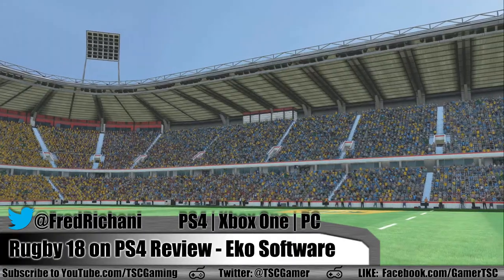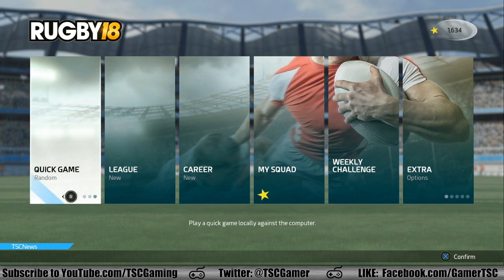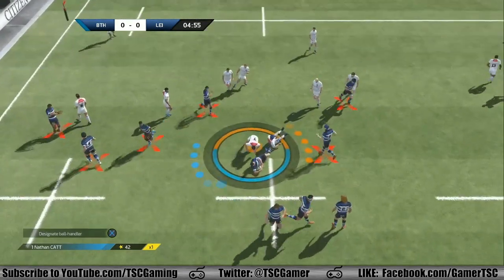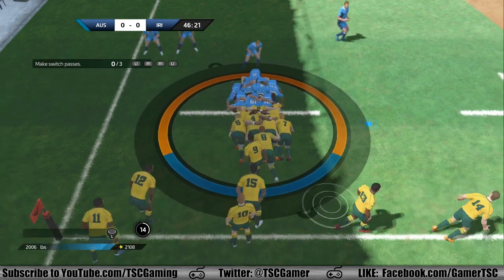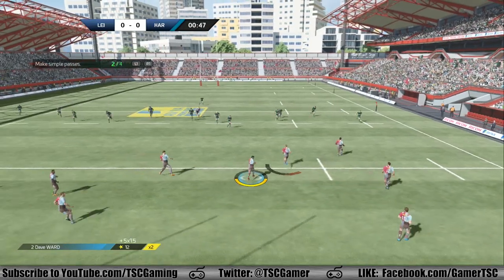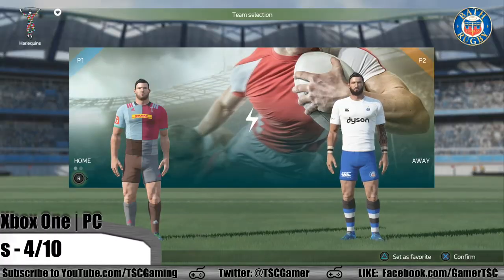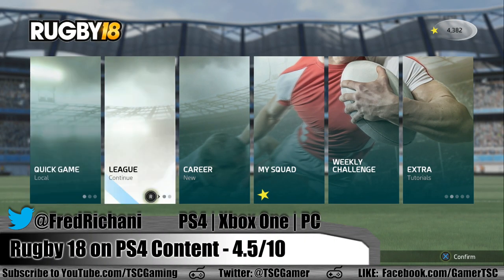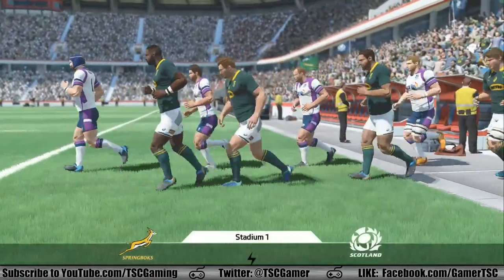Rugby 18 on PS4 Game Review | TSC Gaming Throwback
We look back at our Rugby 18 review for PS4! Rugby 18 on Amazon

About this Rugby 18 Game Review (PS4 Version) by The Sports Courier Gaming: TSC Gaming editor Fred Richani puts Rugby 18 to the test in this Throwback Thursday video! Rugby 18 is a the sequel of the dreaded Rugby 15 game and features four playable Rugby leagues, career mode, My Squad, 65 official teams, and more than 2,000 athletes. Does Rugby 18 overcome its last edition's technical and gameplay woes? Find out with this game review!

Full disclosure: TSC Gaming was provided a free copy of Rugby 18 by BigBen Interactive and Eko Software for editorial/review purposes.

Complete list of Rugby 18 teams:

AS Béziers Hérault
ASM Clermont Auvergne
Australia
Aviron Bayonnais Rugby Pro
Bath Rugby Limited
Benetton Rugby
Biarritz Olympique Pays Basque
CA Brive Corrèze Limousin
Cardiff Blues
Castres Olympique
Connacht Rugby
Dragons Rugby
Edinburgh Rugby
England
Exeter Rugby Club Limited
FC Grenoble Rugby
Fiji Rugby Union
Glasgow Warriors
Gloucester Rugby Football Club Limited
Harlequin Football Club Limited
Italia
Leicester Football Club plc
Leinster Rugby
London Irish Scottish Richmond Limited
LOU Rugby
Manchester Sale Rugby Club Limited
Montpellier Hérault Rugby
Munster Rugby
New Zealand
Newcastle Rugby Limited
Northampton Rugby Football Club Limited
Ospreys Rugby
Oyonnax Rugby
Racing 92
Racing Club de Narbonne Méditerranée
Rugby Club Massy Essonne
Rugby Club Toulonnais
Rugby Club Vannes
SA XV Charente
Saracens Limited
Scarlets
Scotland
Section Paloise Béarn Pyrénées
South Africa
Southern Kings
Sporting Union Agen Lot-et-Garonne
Stade Aurillacois Cantal-Auvergne
Stade Français Paris
Stade Montois Rugby Pro
Stade Rochelais
Stade Toulousain Rugby
Toyota Cheetahs
Ulster Rugby
Union Bordeaux-Bègles
Union Sportive Arlequins Perpignan
Union Sportive Carcassonnaise
Union Sportive Montalbanaise
US Colomiers Rugby Pro
US Dax Rugby Landes
USON Nevers Rugby
Wasps Holdings Limited
Welsh Rugby Union
WRFC Trading Limited
XV de France
Zebre Rugby Club